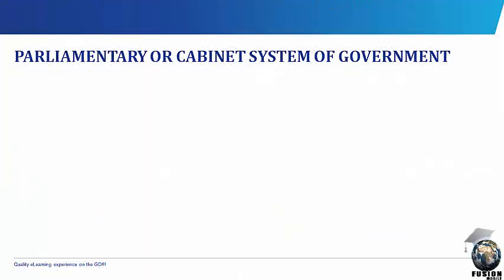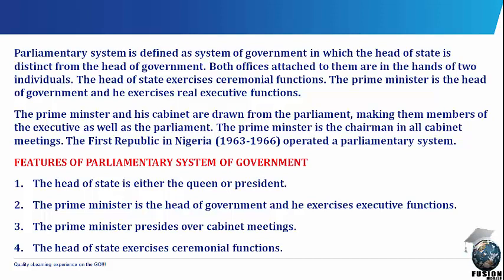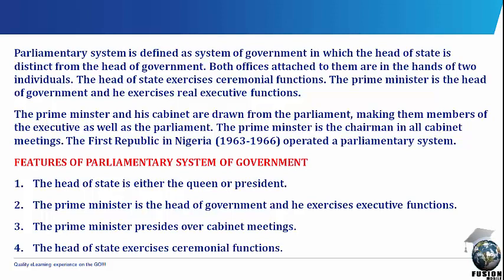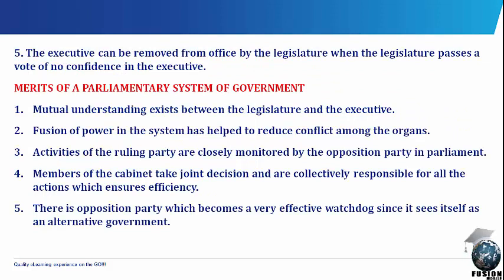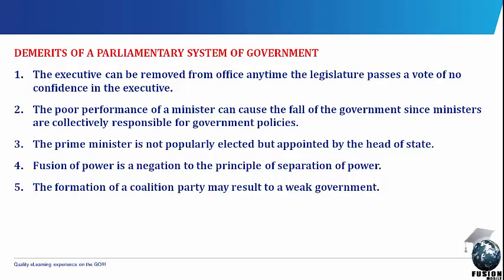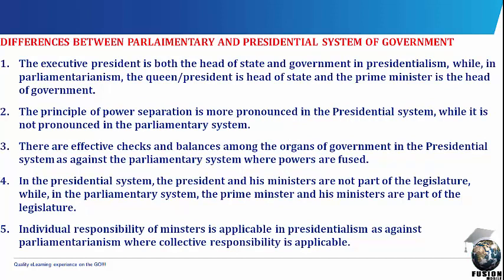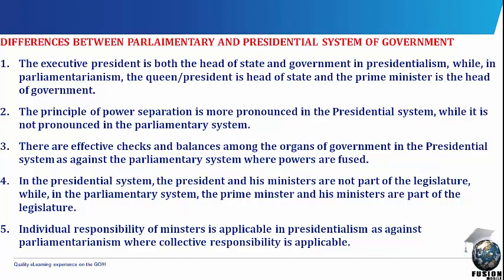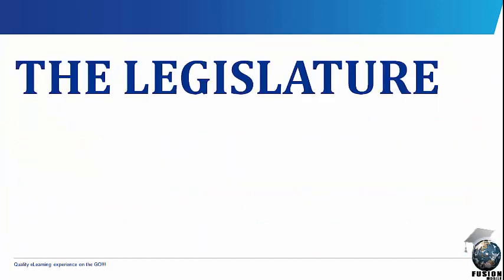Parliamentary or Cabinet System of Government [SS 1, JAMB Tutorial, WAEC, NECO, Post-UTME, NABTEB]